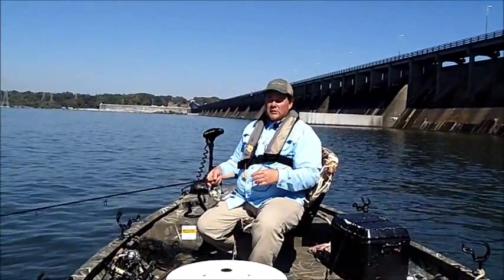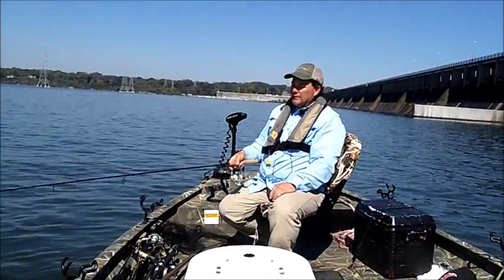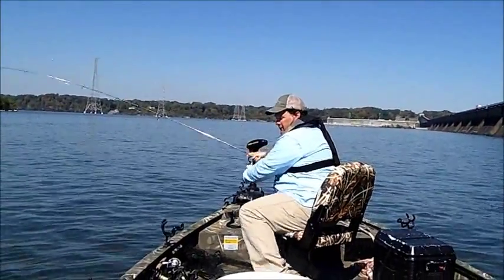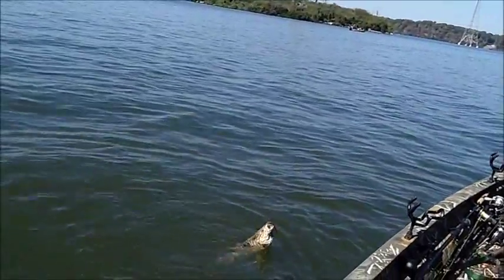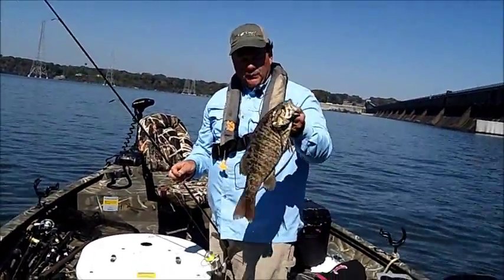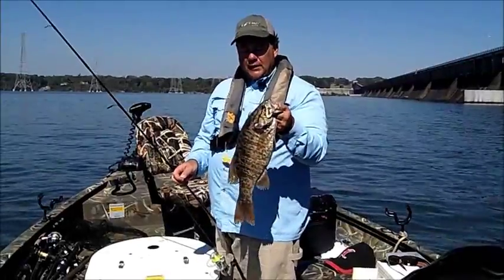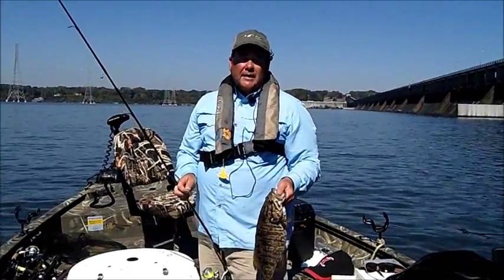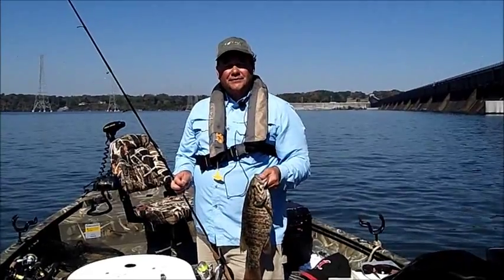"How to Catch Smallmouths on Live Bait in a Tailrace" with Brian Barton